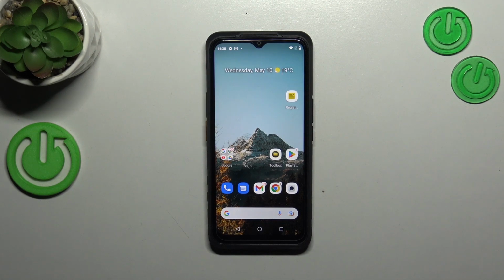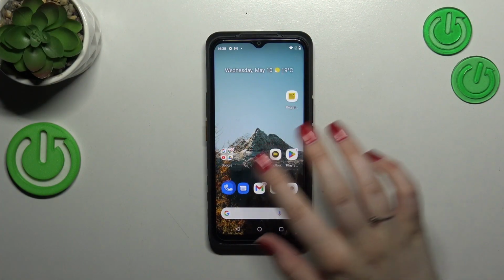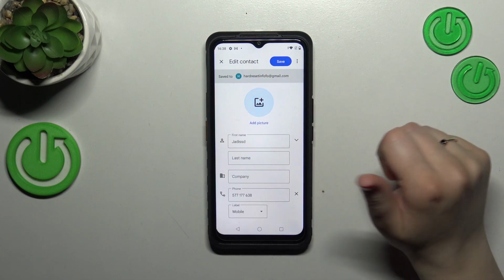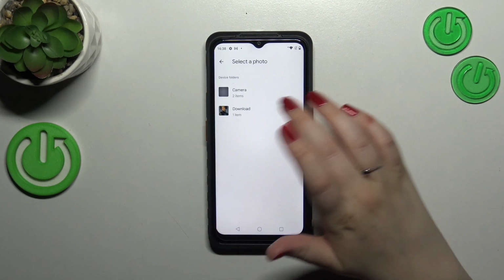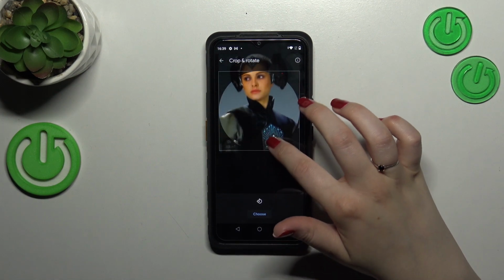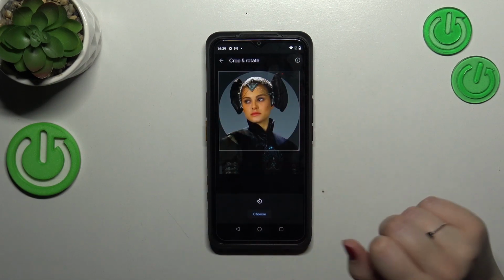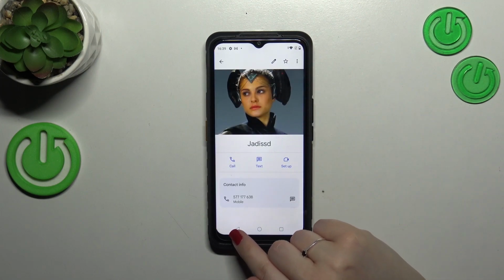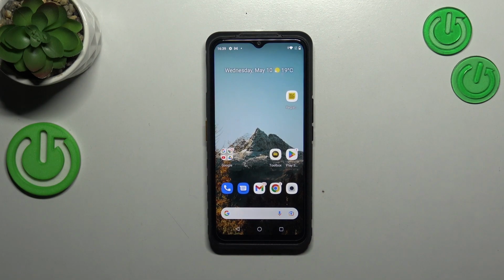How to Add Photo to Contact on CAT S53 – Use Photo on Contact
Hi Everyone! If you want to add a photo to a contact on your CAT S53 smartphone, you're in the right place. In this user-friendly tutorial, we will guide you through the process step by step. Adding a photo to a contact not only adds a personal touch but also makes it easier to identify the person when they call or message you. In this video, we'll show you how to access the Contacts app, select the desired contact, and navigate to the edit contact screen. From there, you'll learn how to choose a photo from your gallery or take a new one using the camera. We'll also demonstrate how to crop and position the photo to fit within the contact thumbnail. By the end of the video, you'll have successfully added a photo to a contact on your CAT S53, giving your contacts a visual representation and making your phone experience more personalized. So grab your CAT S53, follow along with our instructions, and enhance your contact list with photos. Don't miss out on the chance to explore more useful tutorials for CAT S53 on our HardReset.info YT channel.

How to Customize Contact on CAT S53?
How to Personalize Contact on CAT S53?
How to Add Picture to Contact on CAT S53?